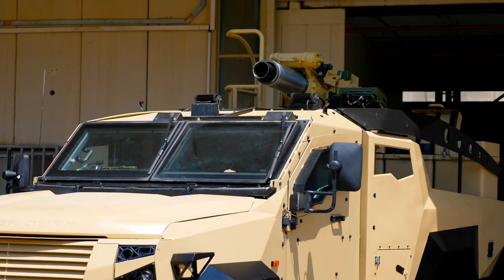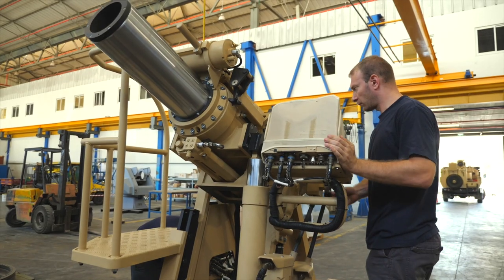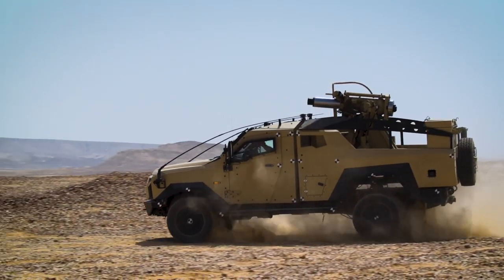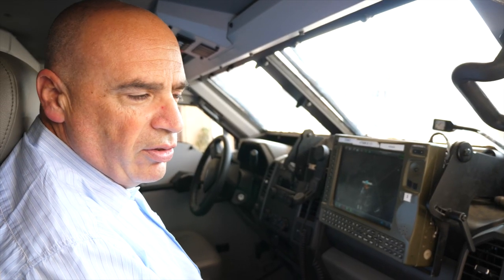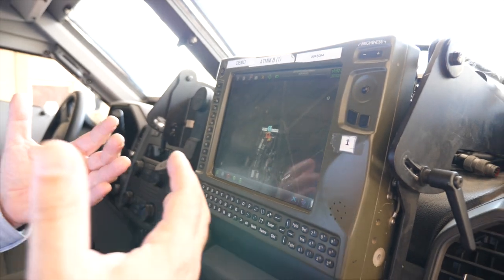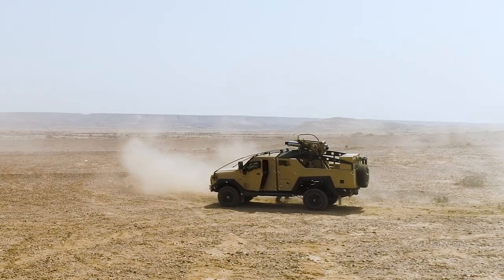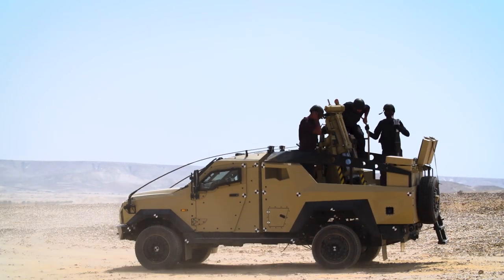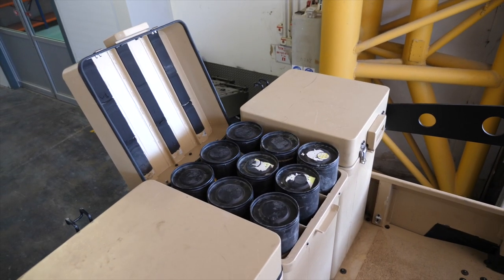SPEAR: Mobile 120mm Mortar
| Elbit Systems is showcasing at DSEI 2017 the SPEAR MK2 mortar system mounted on a Sandcat armored vehicle. The system employs a unique recoil reduction mechanism enabling the firing of the 120mm mortar from light vehicles.